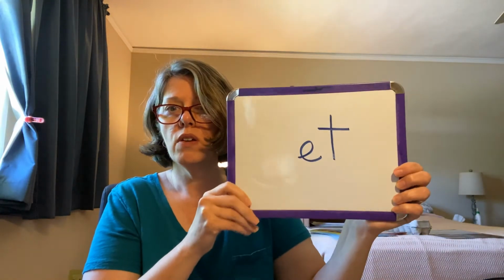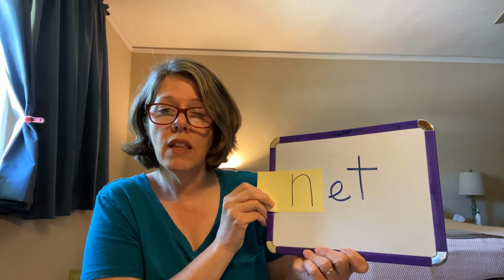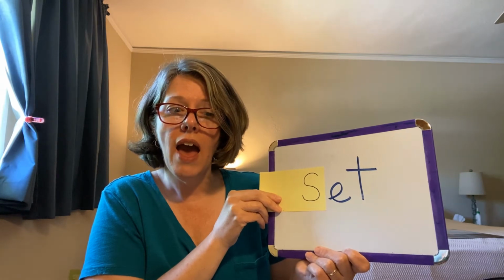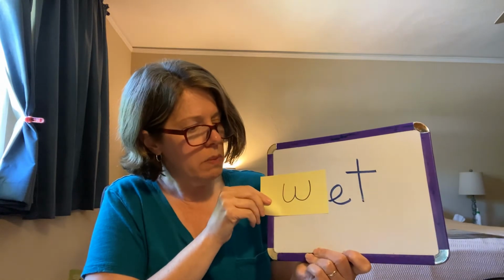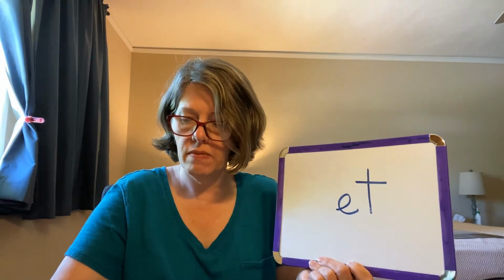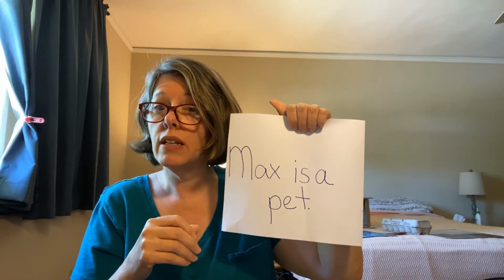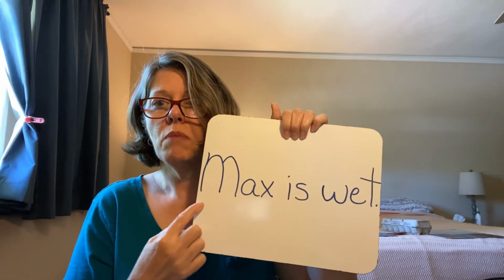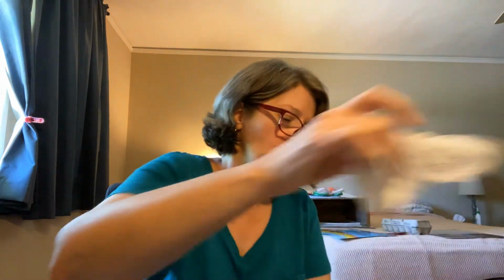May 6, 2020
G, H, & I papers